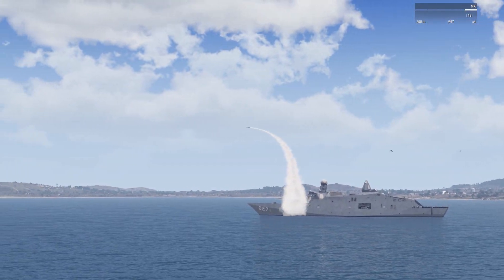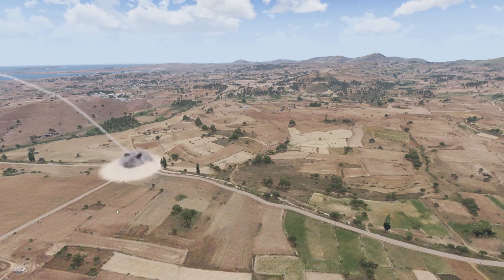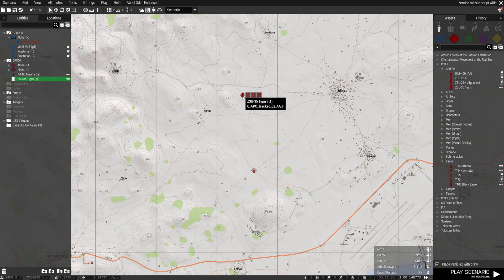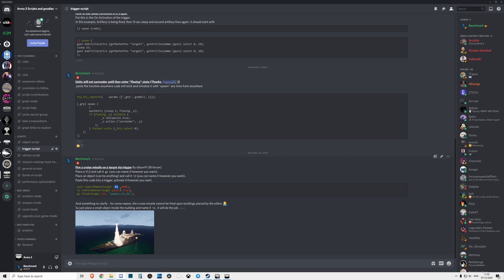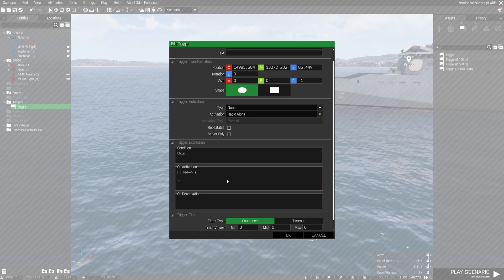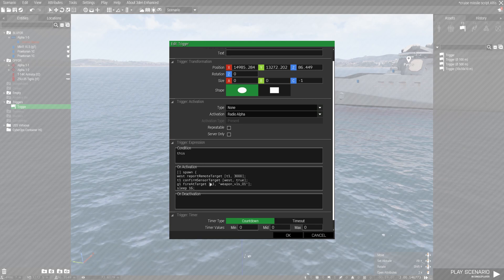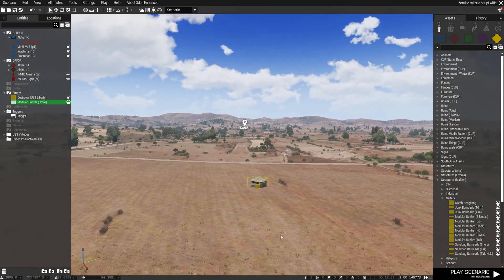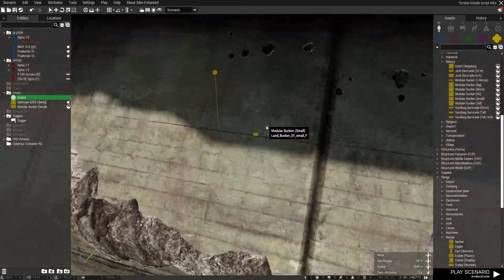Arma 3 - Cruise Missile Tutorial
By stburr91 (BI forum)
Copy Paste:

west reportRemoteTarget [t1, 3000];
t1 confirmSensorTarget [west, true];
g1 fireAtTarget [t1, "weapon_vls_01"];

If you want to grab it from my discord and lots of other cool scripts, hop to my discord: